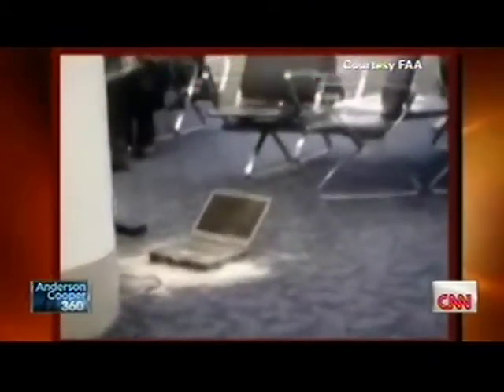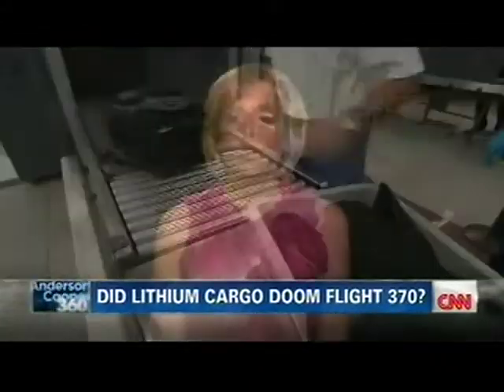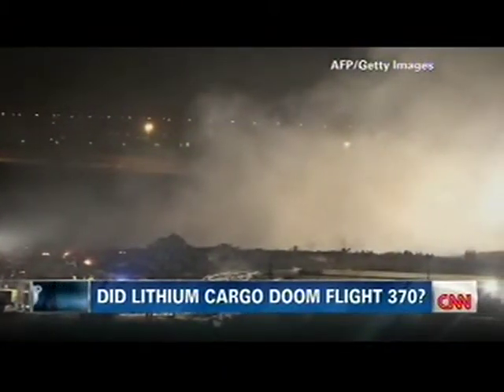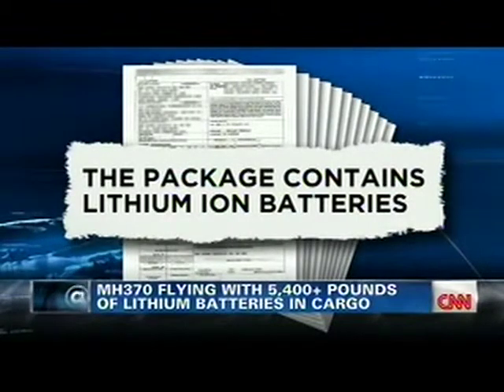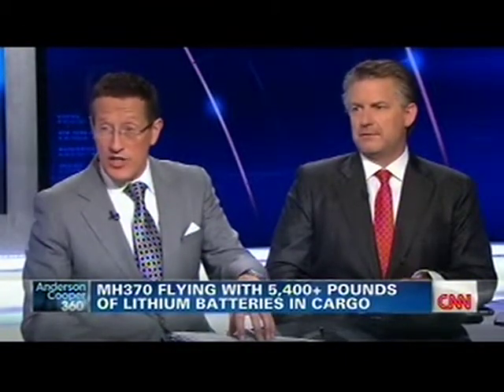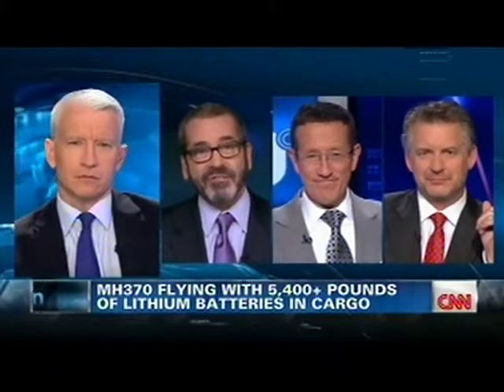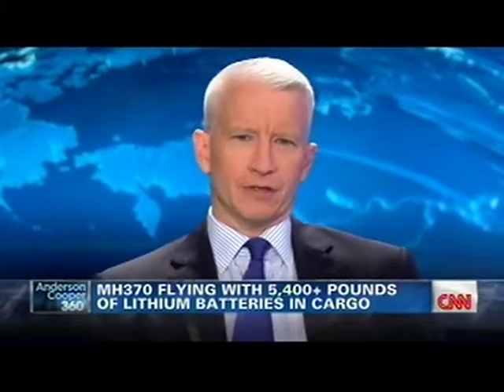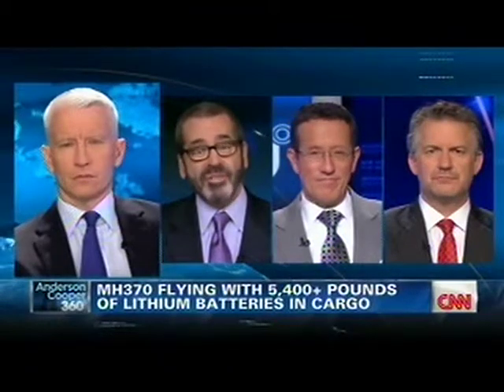Anderson Cooper 360 5 1 2014 Lithium batteries